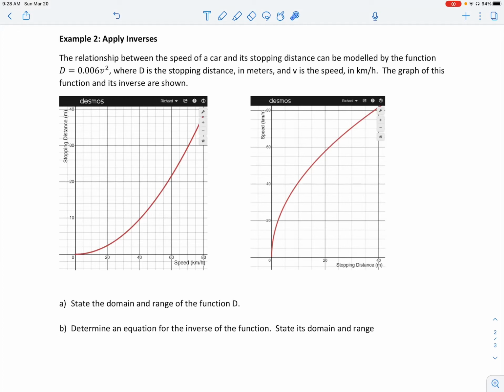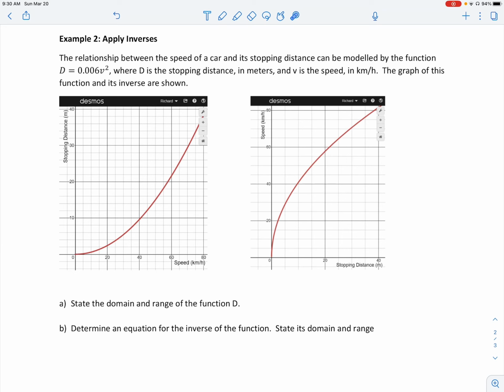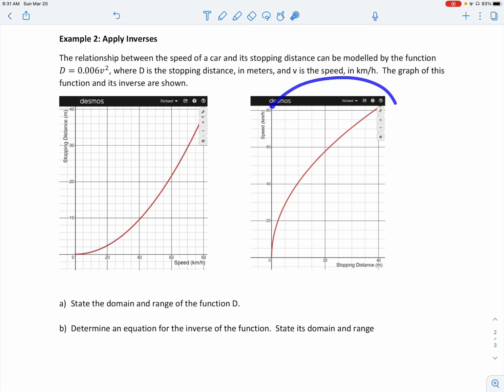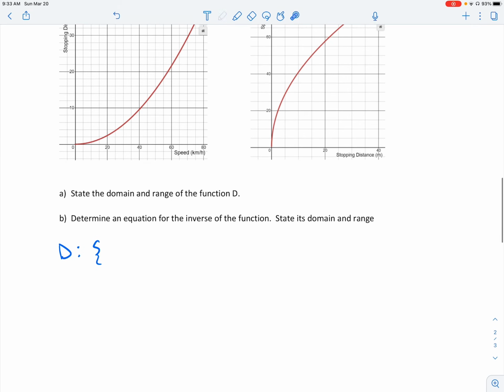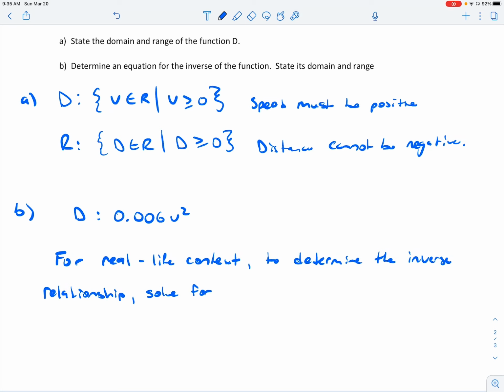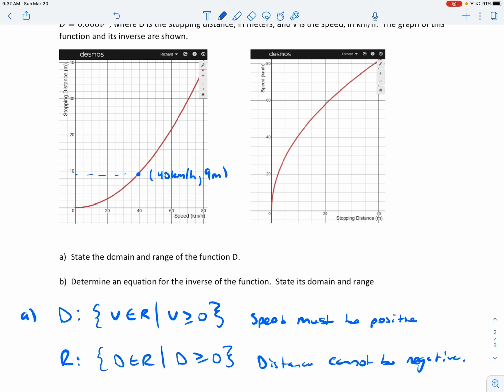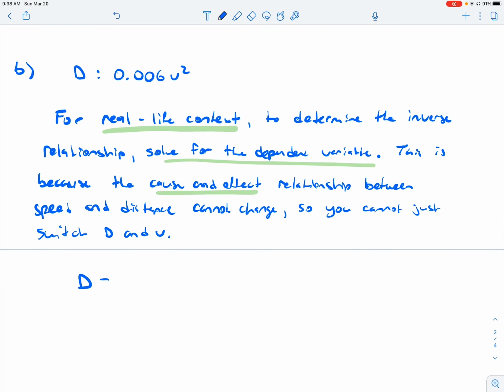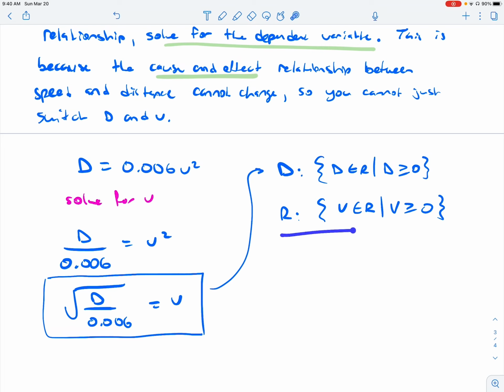2.7 Inverse of a Function (3 of 3)